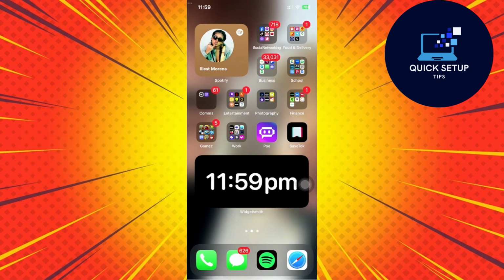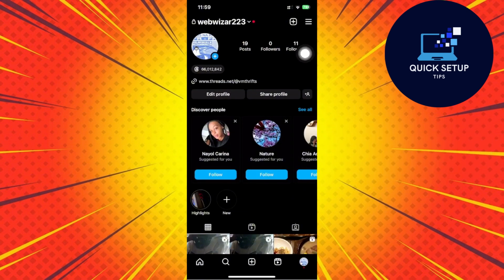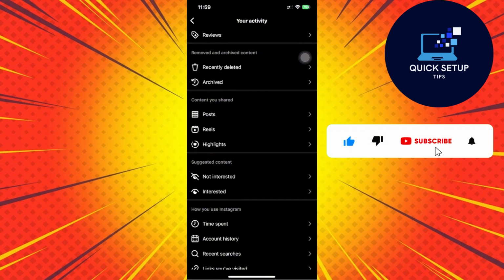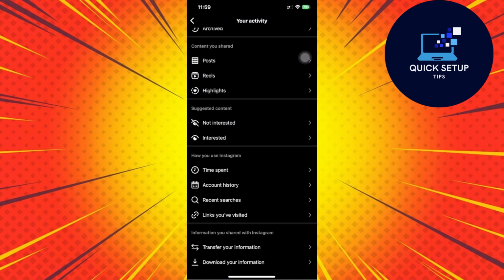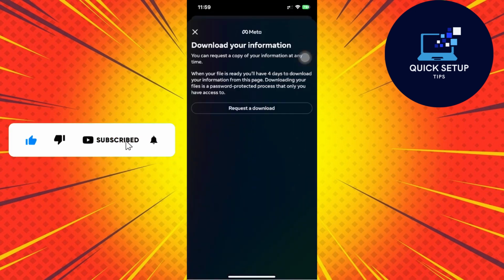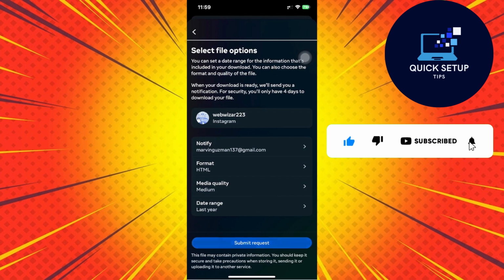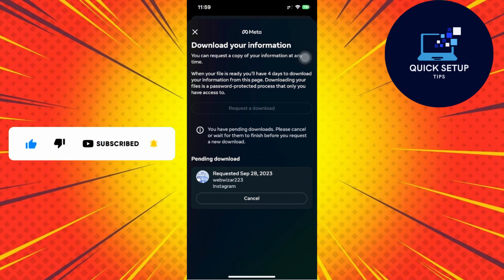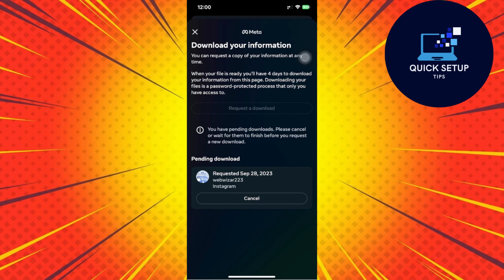How To Check Follow Request Sent On Instagram After Update | Easy Steps | Quick Setup Tips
In this video, we’ll show you how to easily check the follow requests you've sent on Instagram after the latest update. Stay until the end to get the full step-by-step guide and learn how to see your sent follow requests on IG.

Want more tips? Let us know if you want another tutorial on how to manage follow requests on Instagram after the update.